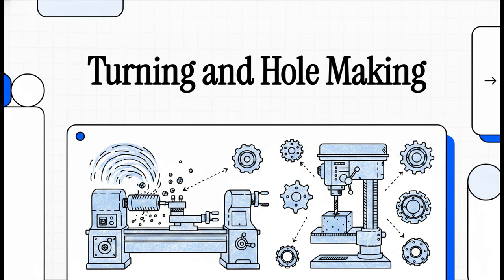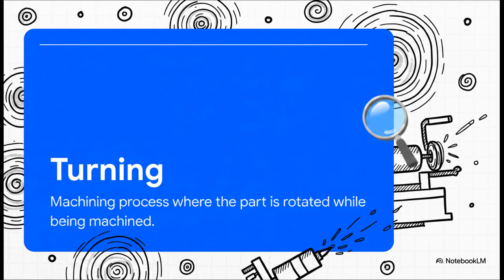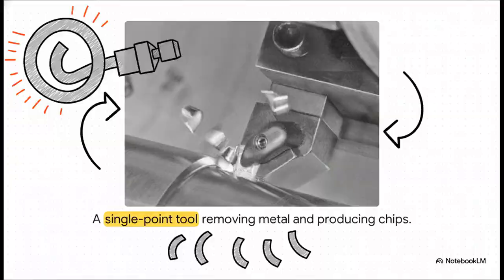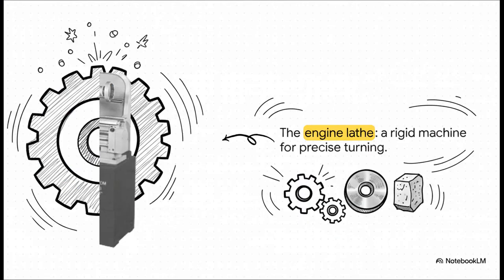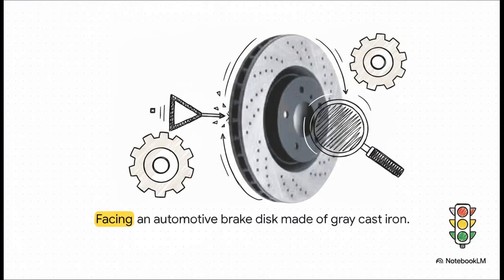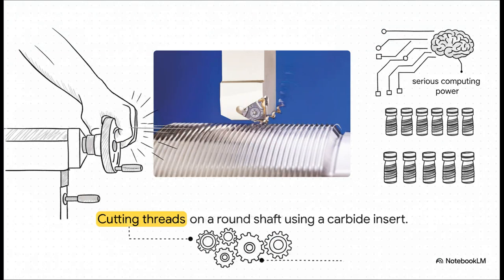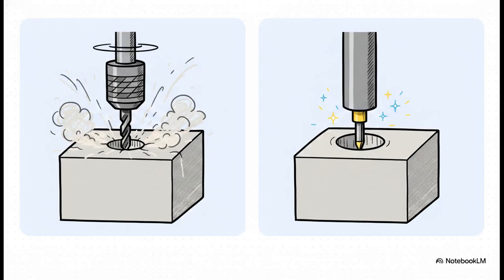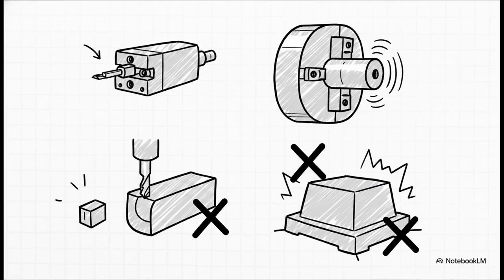CNC Turning & Lathe Machine Explained | Machining, Drilling, Boring & Manufacturing Process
CNC Turning Explained! Discover how lathe machines, drilling, boring, and precision machining shape the modern world through advanced manufacturing processes.

In this engineering explainer from STEPX Journal, we break down the fascinating world of turning operations, engine lathes, CNC machining, drilling, boring, and precision manufacturing. Learn how raw metal transforms into highly accurate rotational components used in cars, turbines, industrial machines, aerospace systems, and everyday products.

From brake discs and turbine shafts to microscopic screws and precision-engineered components, rotational machining is one of the most important manufacturing technologies in modern industry. This video explains the fundamentals of turning, the anatomy of the lathe machine, CNC automation, and advanced hole-making processes in a simple and engaging way.

Whether you are a mechanical engineering student, manufacturing engineer, machinist, researcher, educator, or simply curious about industrial technology, this video provides a strong foundation in machining science and manufacturing engineering.

Topics covered in this video:
✔ What is turning in manufacturing?
✔ How lathe machines work
✔ Single-point cutting tools explained
✔ Rotational machining fundamentals
✔ Material removal rate in turning
✔ Cutting speed, feed rate, and depth of cut
✔ Engine lathe anatomy and components
✔ Headstock, carriage, spindle, and tailstock
✔ Facing operations in brake disc manufacturing
✔ CNC machining and computer numerical control
✔ Precision manufacturing automation
✔ Drilling vs boring process
✔ Twist drill, spade drill, and gun drill
✔ Tool chatter and vibration prevention
✔ Manufacturing process optimization
✔ Advanced cutting tool materials
✔ Cubic boron nitride and silicon nitride tools
✔ Surface finish and dimensional accuracy
✔ Industrial machining applications

This video is ideal for:
• Industrial Engineering learners
• CNC machinists and operators
• Engineering educators and lecturers
• Technical training programs
• Polytechnic and vocational education
• STEM learning communities
• Industrial automation enthusiasts
• Production and factory professionals

Why CNC Turning Matters
Modern industries rely heavily on CNC turning and precision machining to manufacture high-quality rotational components with tight tolerances and consistent accuracy. Without turning operations and advanced lathe machines, industries such as automotive, aerospace, energy, oil and gas, defense, and consumer electronics would not function efficiently.

The rise of CNC technology transformed traditional machining into an automated, data-driven manufacturing process capable of producing thousands of perfectly identical components with exceptional repeatability.

In this explainer, you will also learn:
🔹 How cutting tools remove material
🔹 Why chip formation matters
🔹 How manufacturers improve productivity
🔹 Why machine rigidity is critical
🔹 How coolant systems prevent overheating
🔹 The difference between rough machining and finishing
🔹 How advanced tooling dramatically improves efficiency

Key Engineering Concepts:
• Turning operation
• Machining process
• CNC lathe
• Manufacturing systems
• Precision engineering
• Material science
• Tool wear
• Surface roughness
• Machine stiffness
• Production engineering
• Industrial automation
• Mechanical design for manufacturing

This educational engineering video is designed to simplify complex manufacturing concepts into an easy-to-understand format while maintaining technical accuracy for engineering education and professional learning.